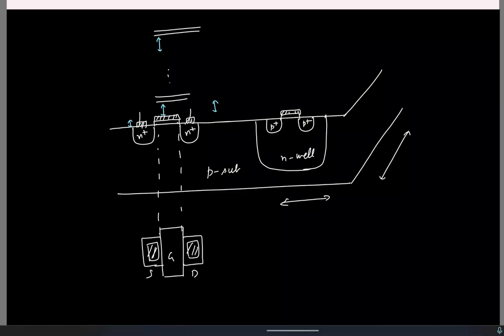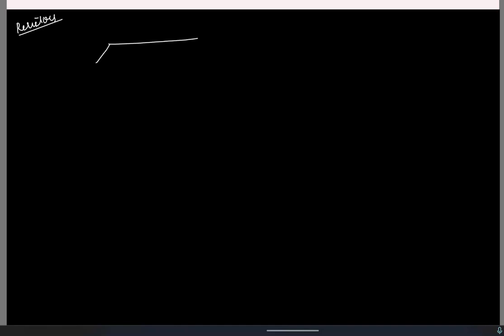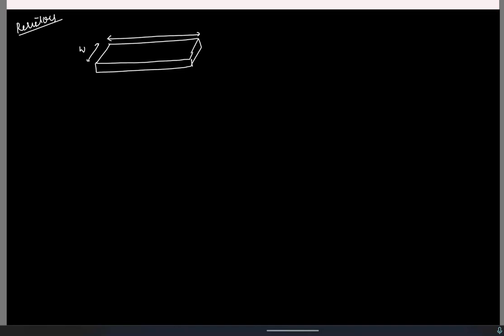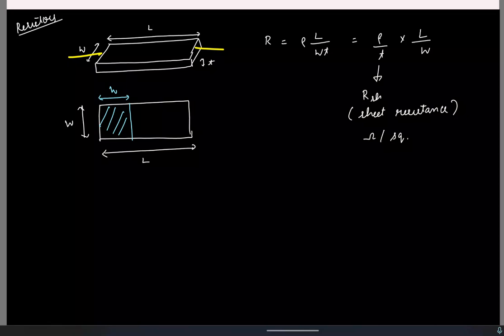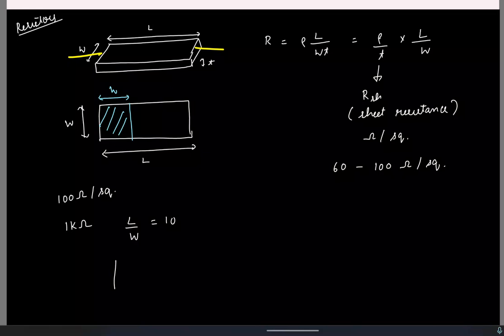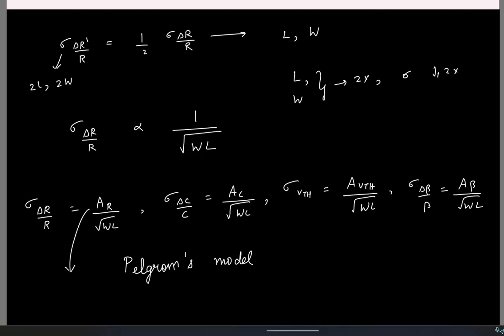Lecture 28: Resistors and capacitors on ICs; Random mismatch; Process variations; Pelgrom's law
This lecture briefly explains how resistors and capacitors are realized on integrated circuits. Following this, the issue of random mismatch and process variations is explained. Finally, using an example, Pelgrom's law for component mismatch is explained.